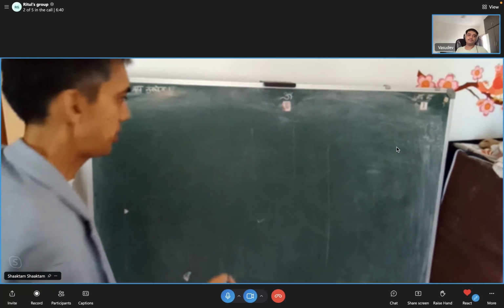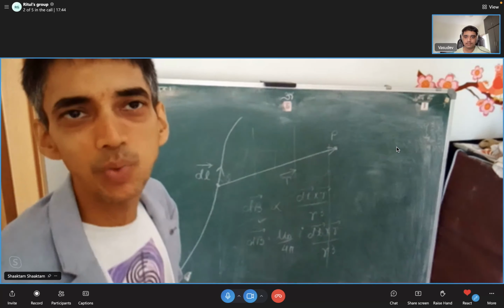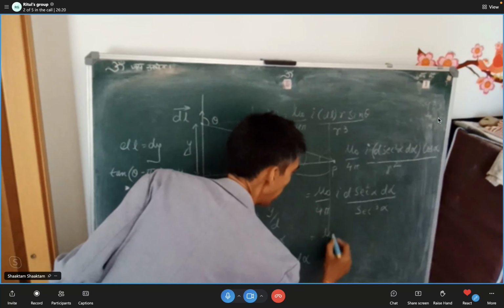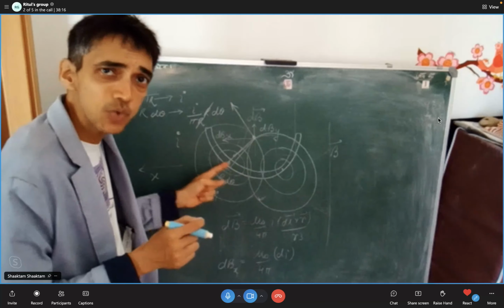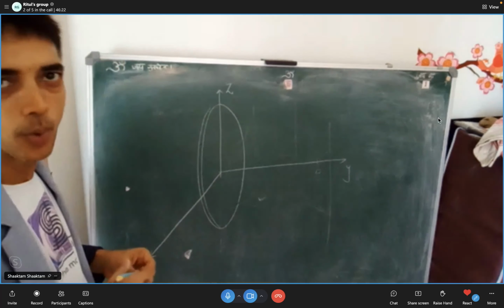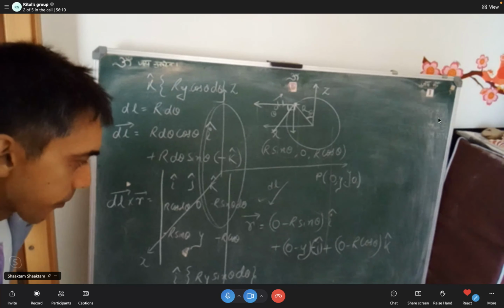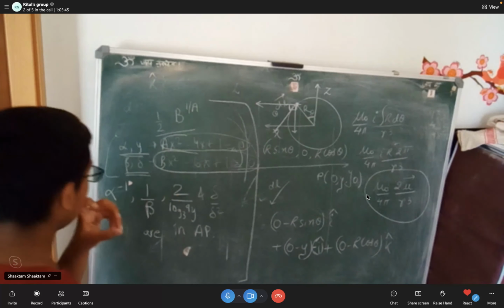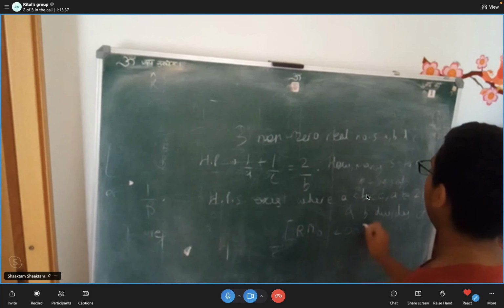19 June 2023